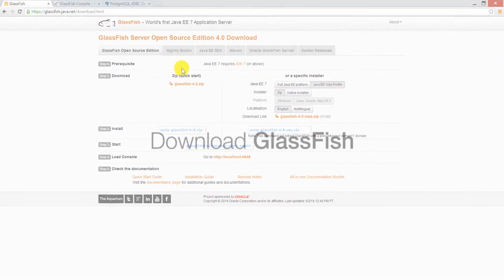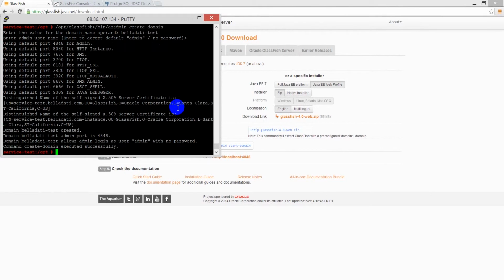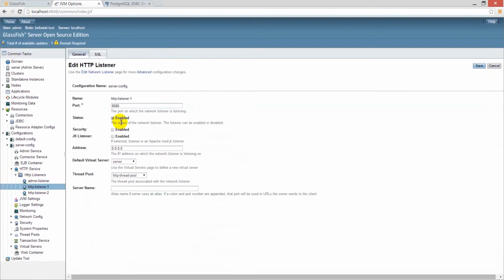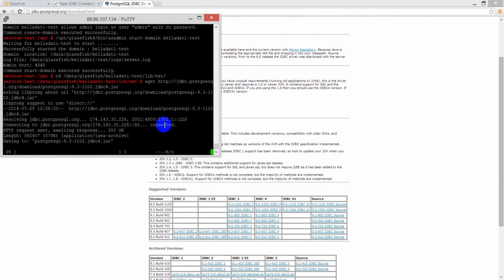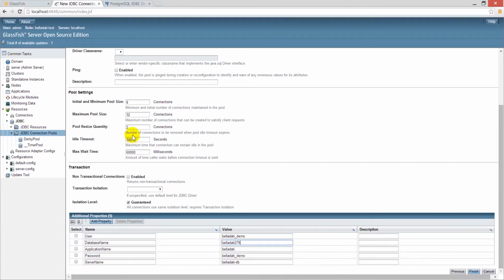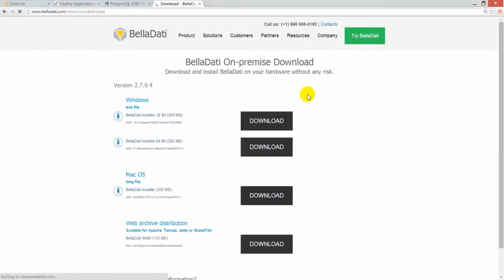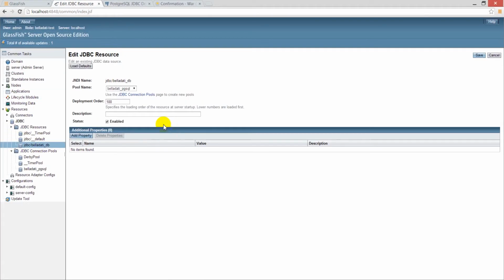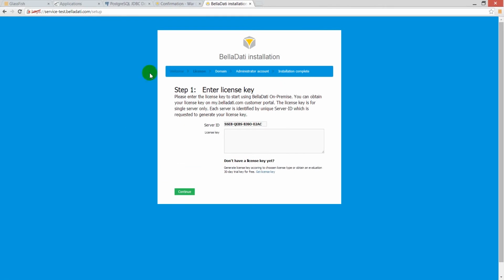BellaDati Tutorial - Installing Belladati on GlassFish